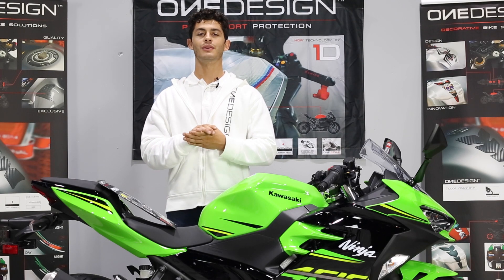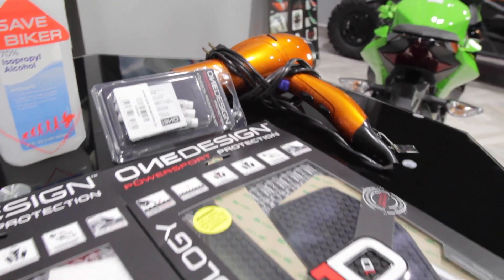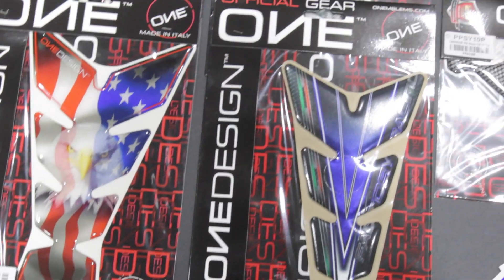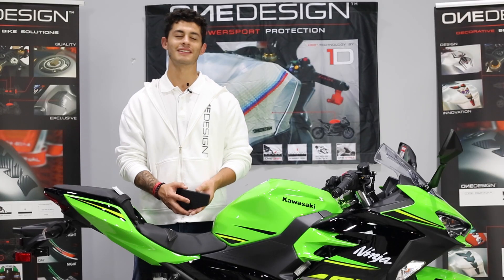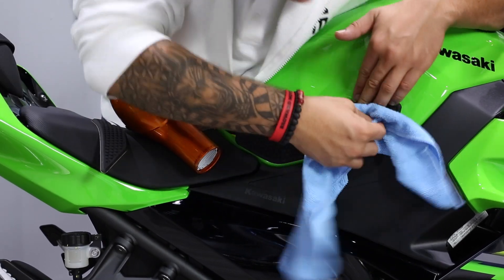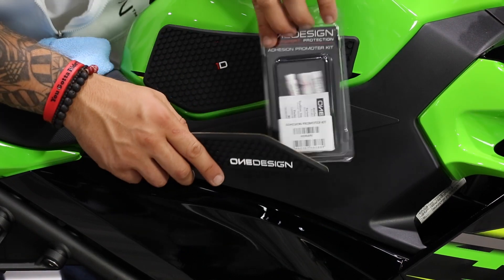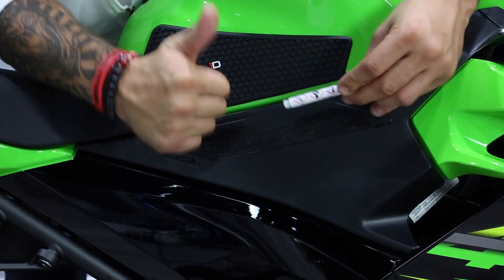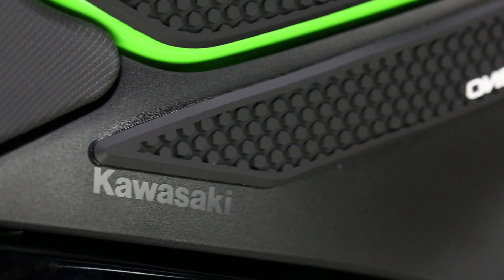1D OneDesign Official tutorial "HDR" NEW GRIP LINE (English)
1D OneDesign Official HDR application tutorial (English)